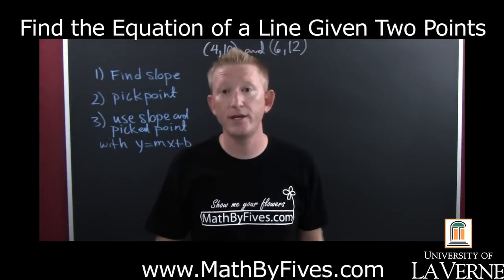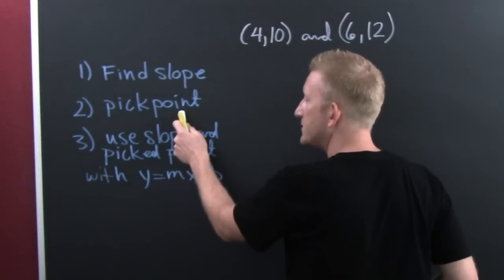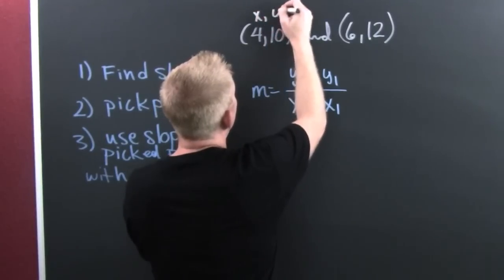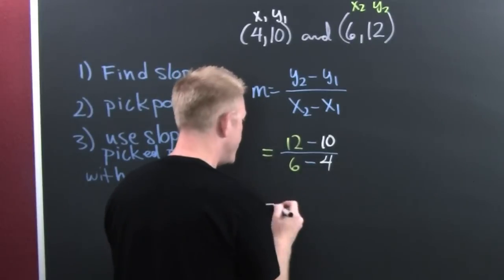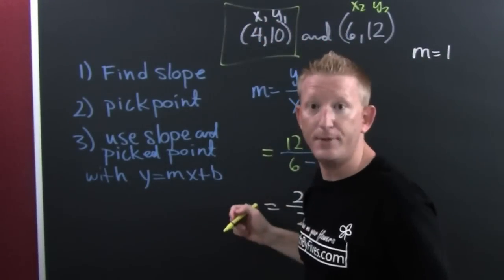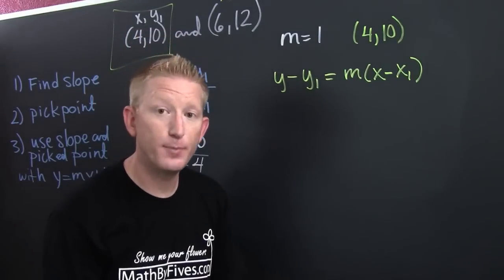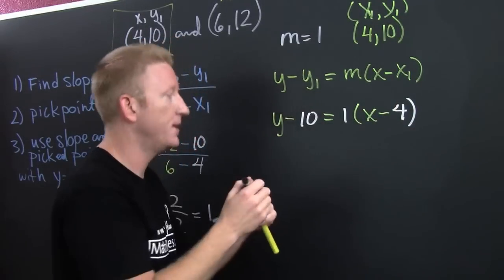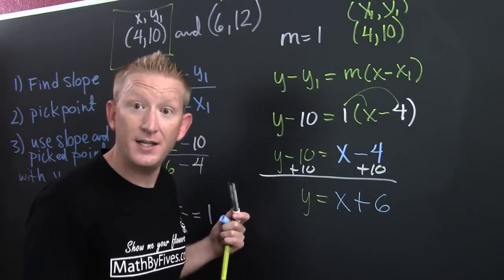Find the Equation of a Line Given Two Points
Title says it all.